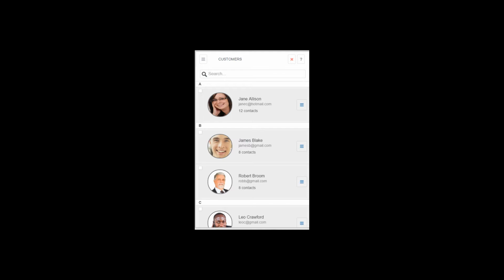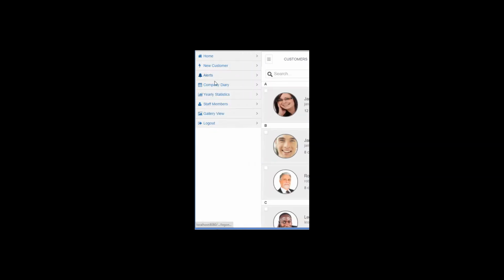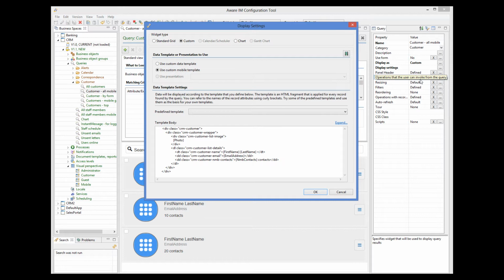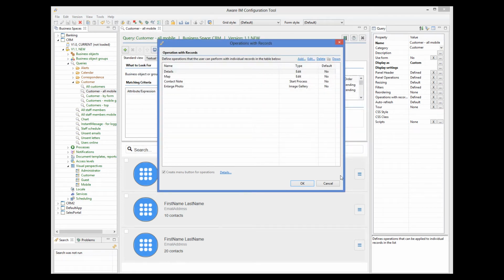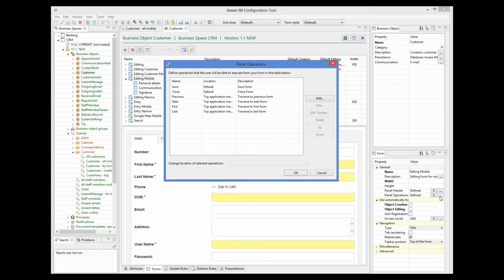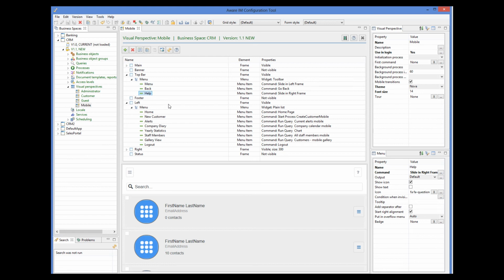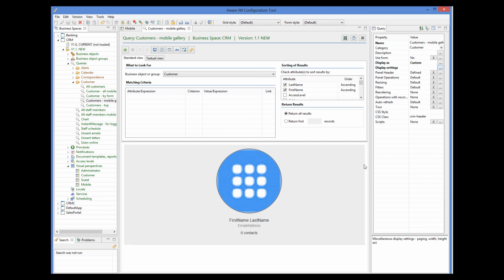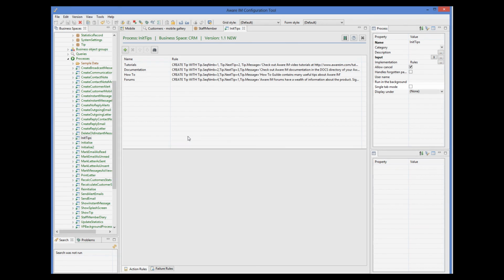Developing Mobile Applications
This video explains how to develop applications for mobile phones and tablets using Aware IM